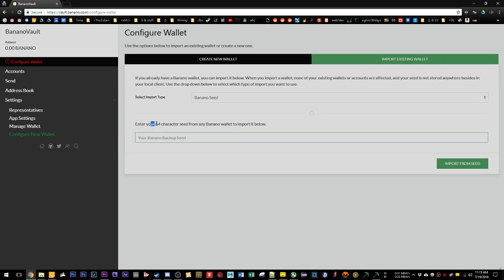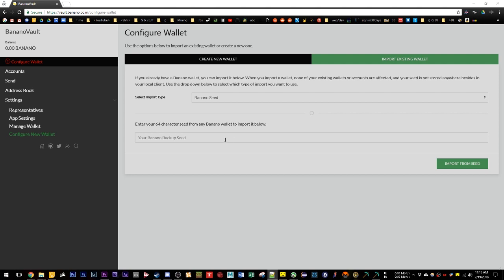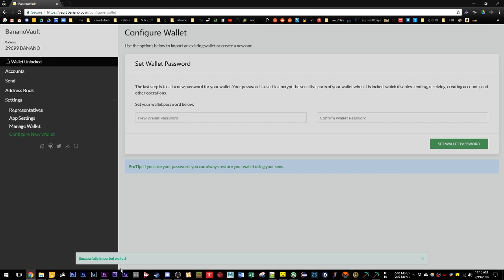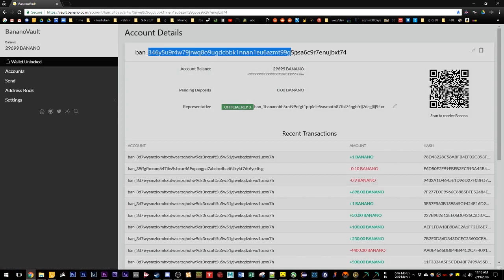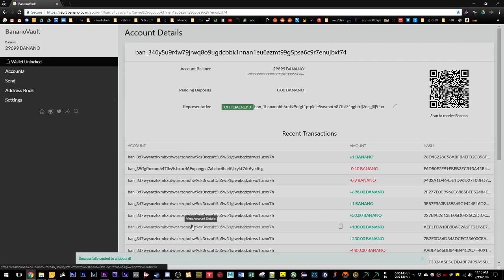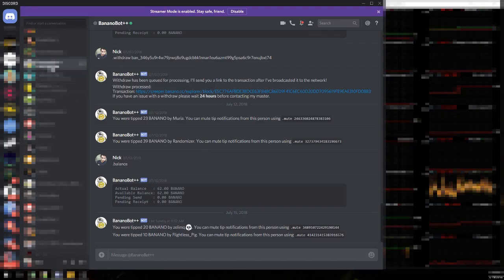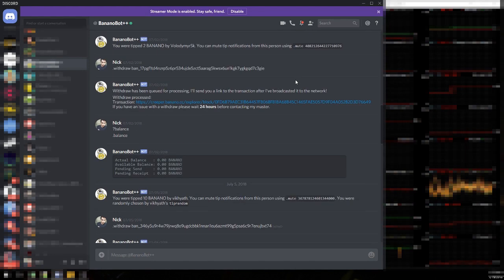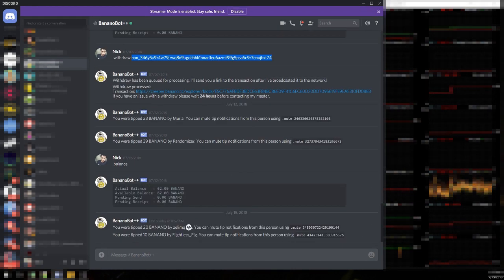Bananovault Vault Banano Tutorial Video (also NanoVault)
Computer too hard? Well, this is the video for you!

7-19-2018 - bananovault vault.banano tutorial video also nanovault v2.mp4

Bananovault Vault Banano Tutorial Video (also nanovault) youtube vid thumbnail